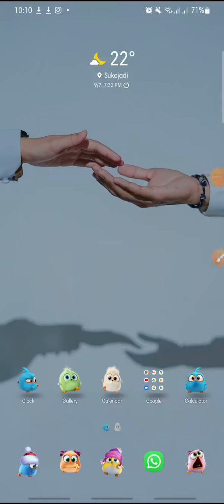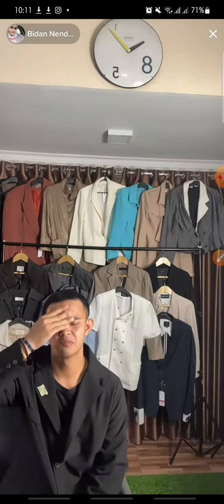How To Clear Display On TikTok Live NEW UPDATE September 2022